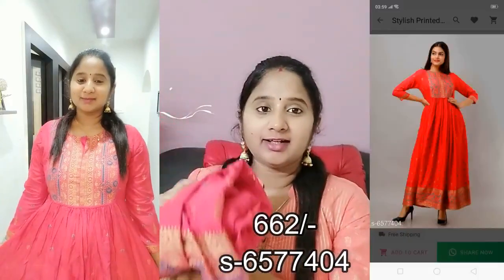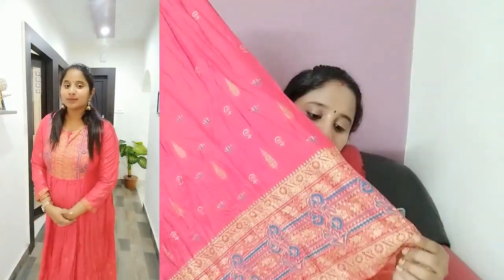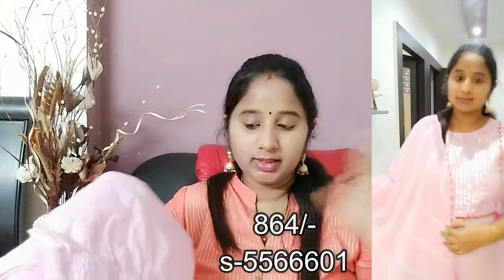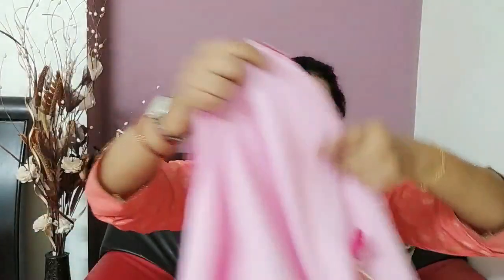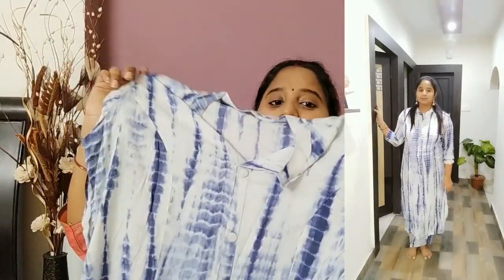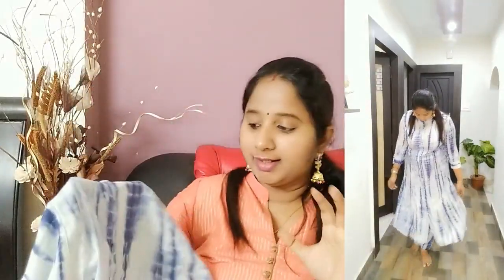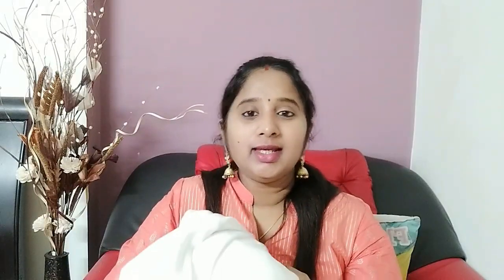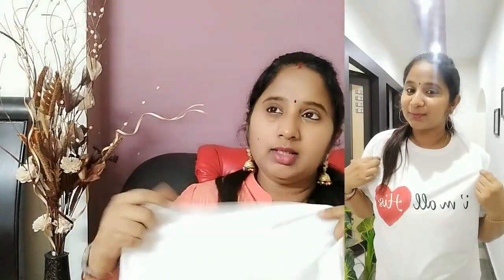Trial Maternity Photoshoot using Couple T-Shirts | Funny😜 | Meesho Haul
My Outfit:
s-3170423

Red Color Kurta
s-6577404
Pink Readymade Full Suit
s-5566601
White and Blue Kurta Set
s-5443124
Couple T-Shirts
s-654056
Maroon T-shirt
s-2382310

With Love
Harika

COPYRIGHT:  All the contents in this channel is made by channel owner do not use or copy any content without permission